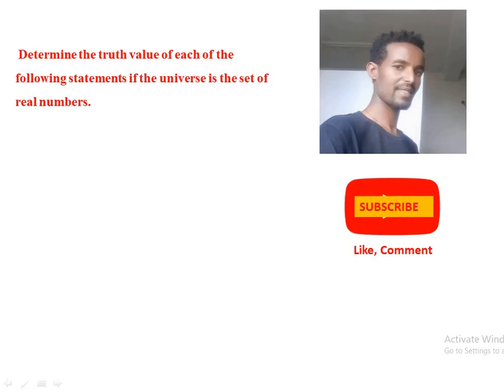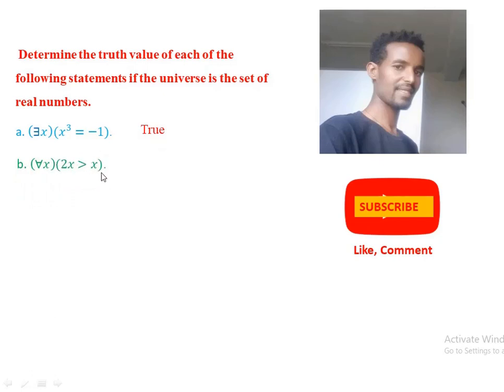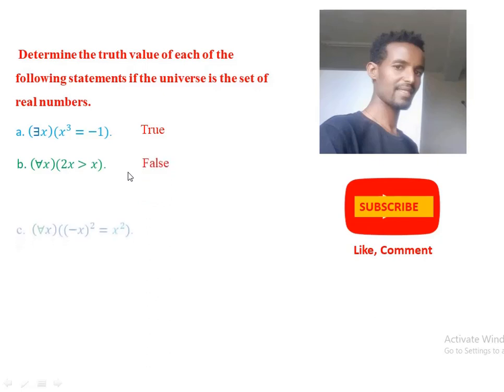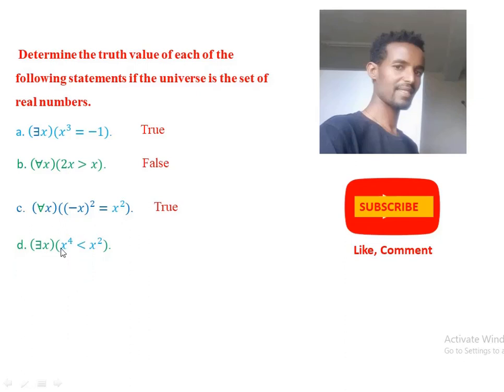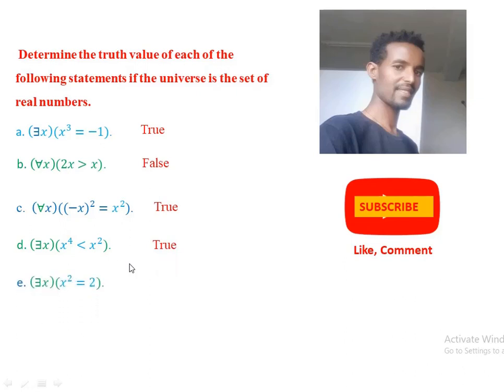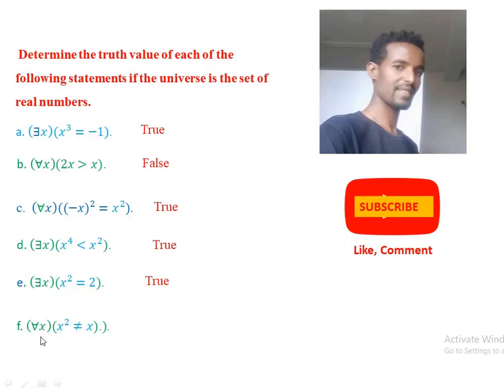Solved Exercises on Quantifiers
In this part,  the worksheet questions on quantifiers are discussed.